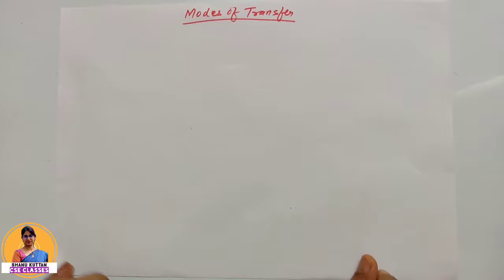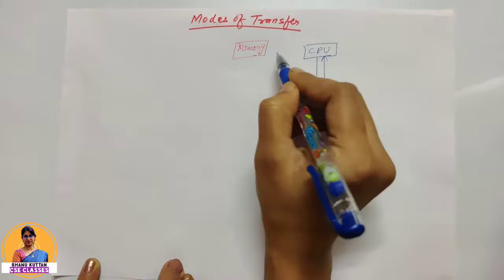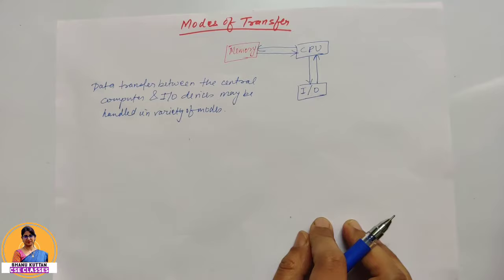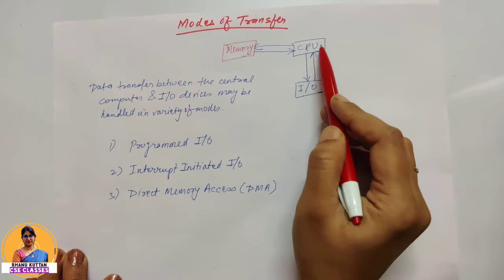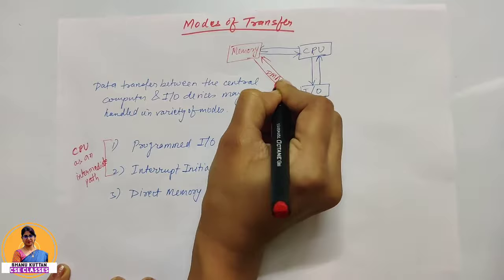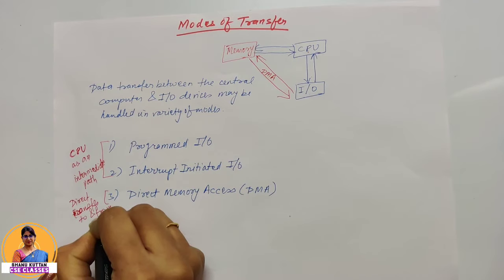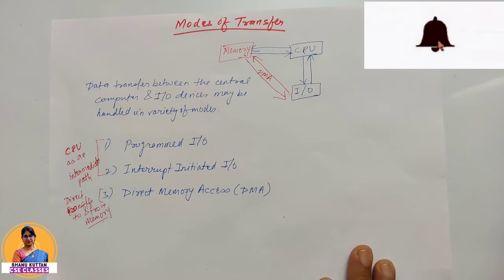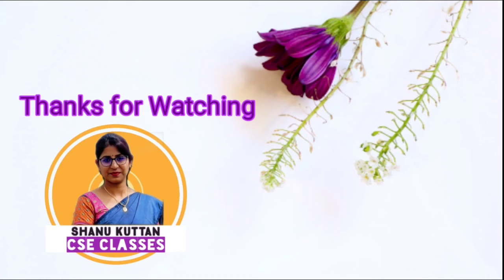L-4.8 Modes of Data Transfer | 3 Types | Part-1| Computer Architecture | COA | CSA | Shanu Kuttan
Welcome to this youtube channel "Shanu Kuttan CSE Classes " by Shanu Kuttan

This is a technical educational channel for subjects of computer science and engineering subjects (CSE) as per university syllabus and also cover the Syllabus GATE Computer Science (GATE CS) and NTA UGC NET Computer Science (NTA UGC NET CS) topics and questions. It provides Computer Science and engineering classes in Hindi. This channel’s video helps Computer Science and Engineering students to understand Computer System Architecture (CSA) i.e. Computer Organization and Architecture (COA) or simply Computer Architecture in easy way. This video discussed the topic from Input Output Organisation unit 4 or The I/O Organisation unit as per the CSVTU syllabus i.e. Chhattisgarh Swami Vivekanand Technical University, Bhilai.

This video is explains the Modes of Data Transfers in Computer Architecture or Modes of Transfers in Computer Architecture with its 3 Types. It explains how data transfers between CPU and I/O Devices (Peripherals).

What is Mode of Transfers? Or What is Mode of Data Transfers?
Explains three types of modes of transfers in. short
Programmed I/O
Interrupt Initiated I/O